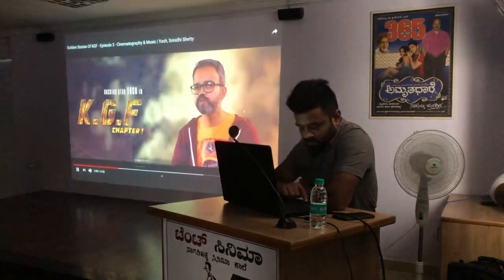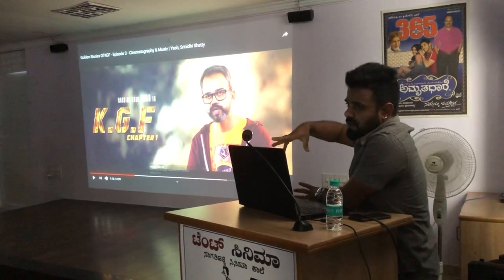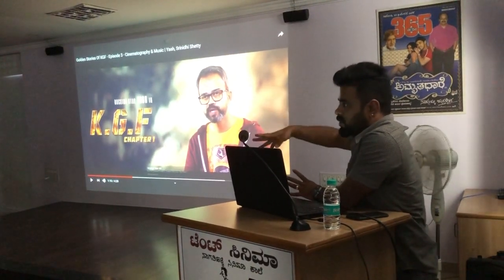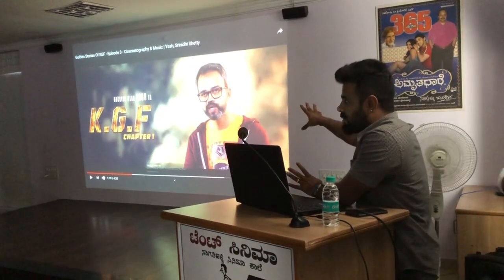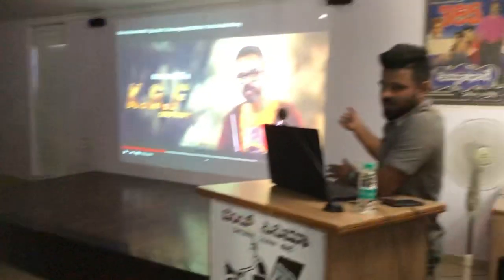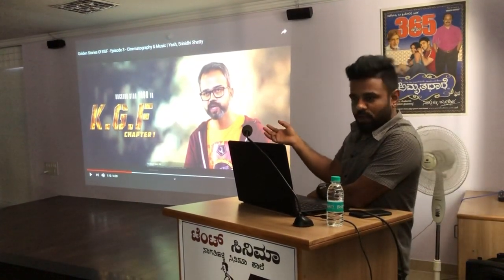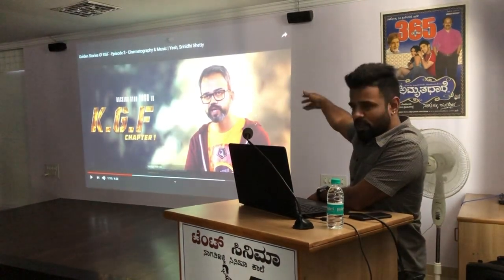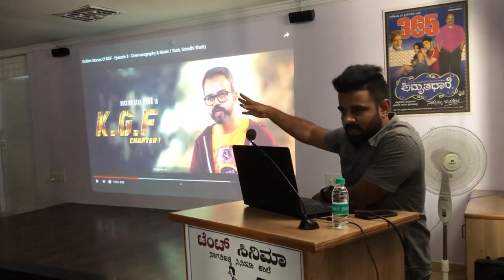KGF DOP Bhuvan Class-8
‪Creative DOP Bhuvan Gowda sharing the hardship of making KGF with our Tent Cinema School Students Part-10